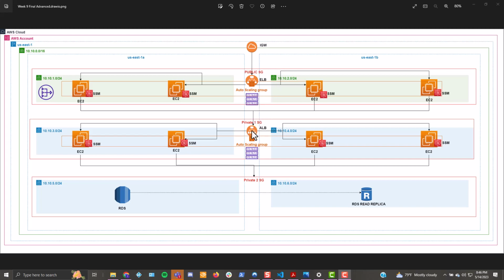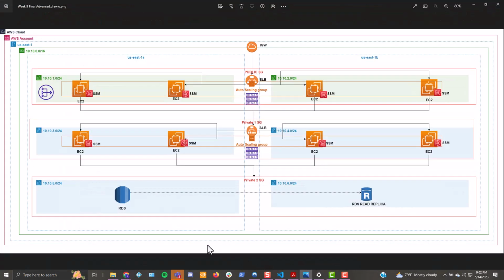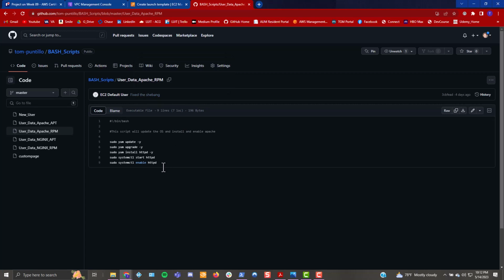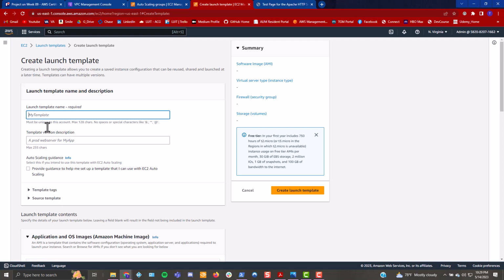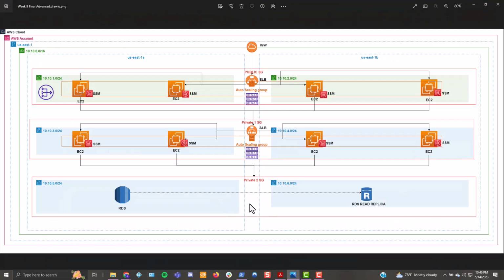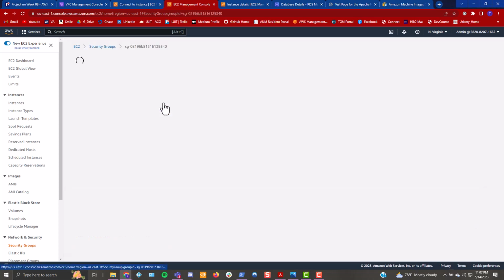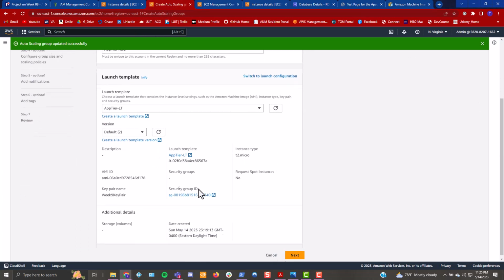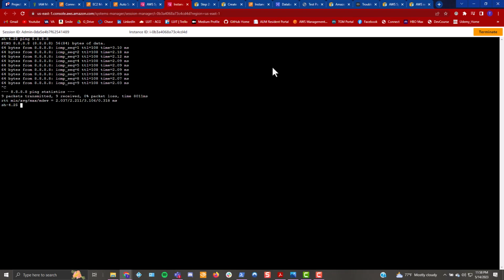Make your life easier by utilizing a 3-tier architecture for your web applications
In this weeks video I show you how to build out a 3-tier web wepplication on AWS!